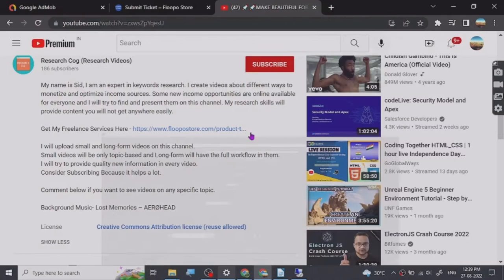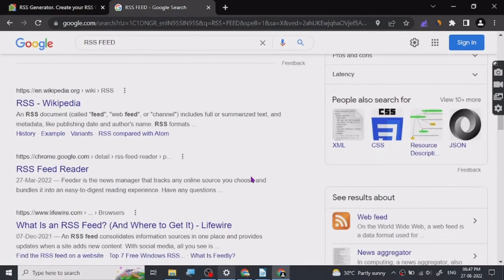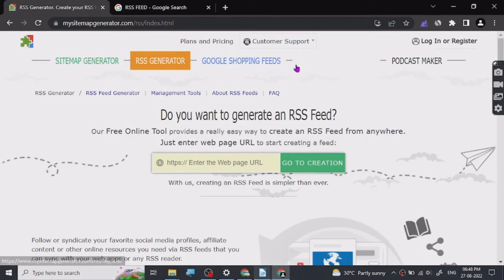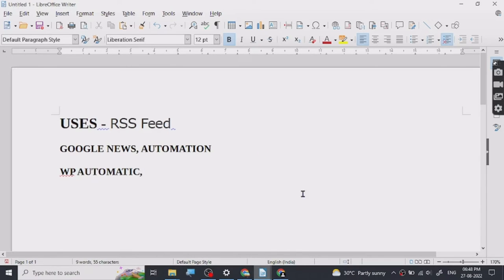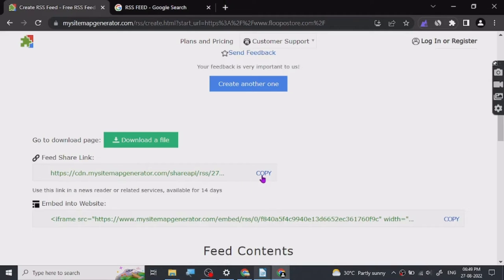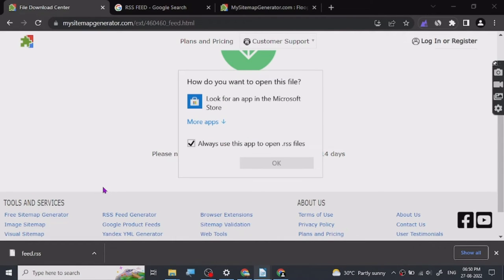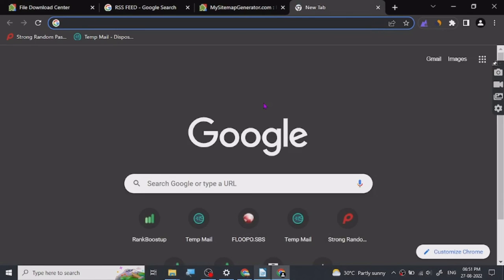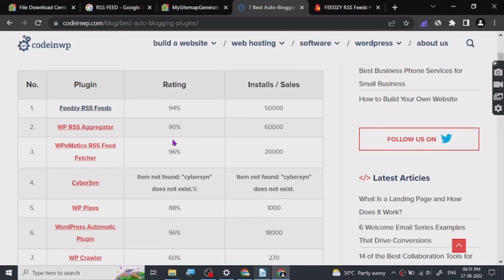🚀🚀BEST FREE RSS FEED GENERATOR🚀🚀